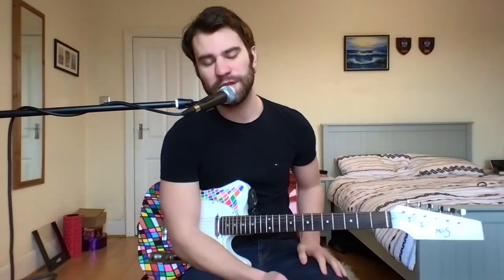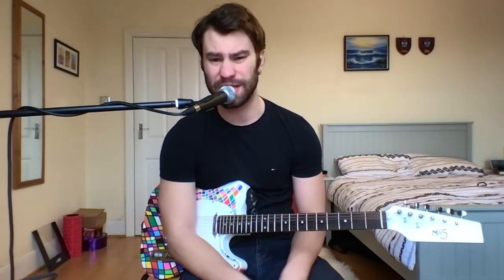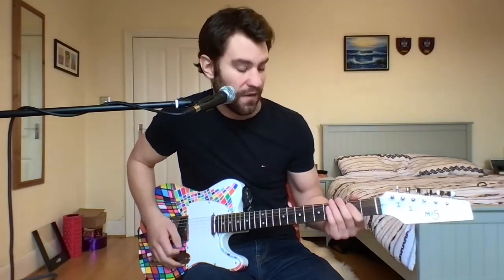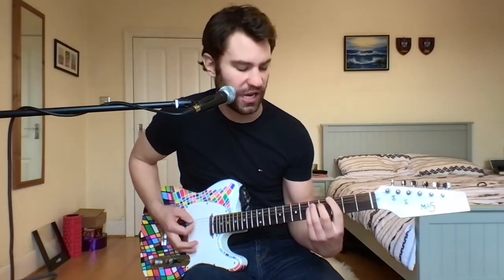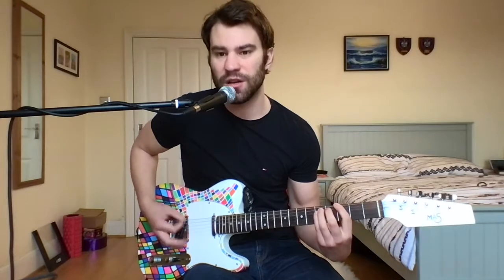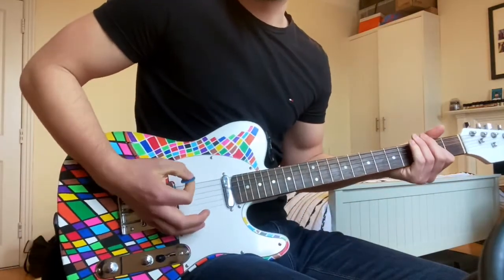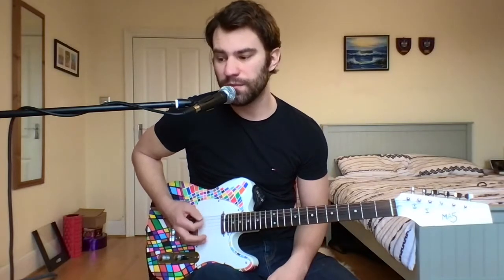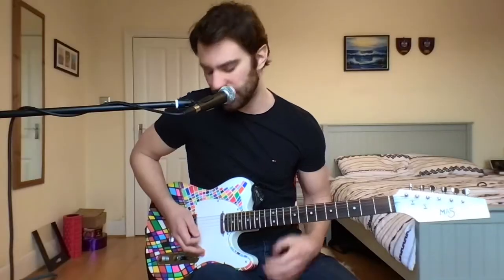Palm Muting by Tutor Axe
Want to add variety to your rhythm playing?

Check out this lesson on palm muting which is a technique by all different types of guitarists. From Ed Sheeran to James Hetfield, from Blink-182 to Wild Rivers, you have probably heard palm muting (even if you haven’t realised!).

Check out today’s lesson for some tips and tricks to get you going!